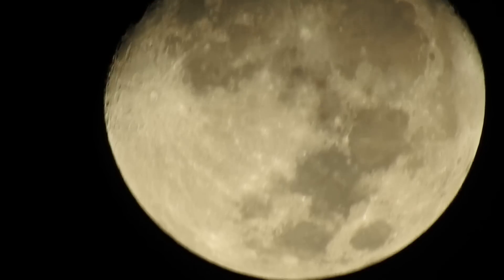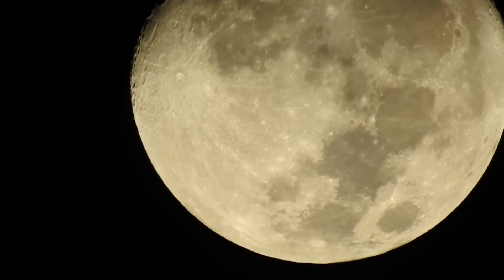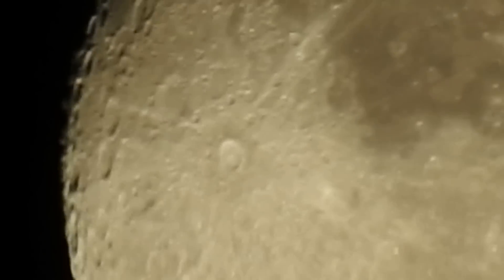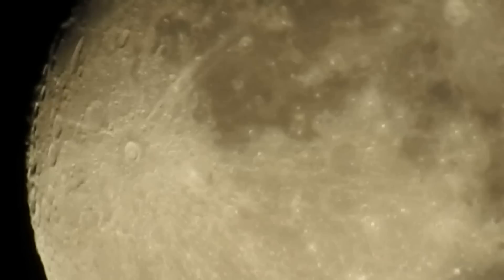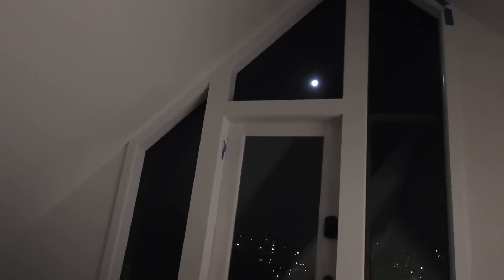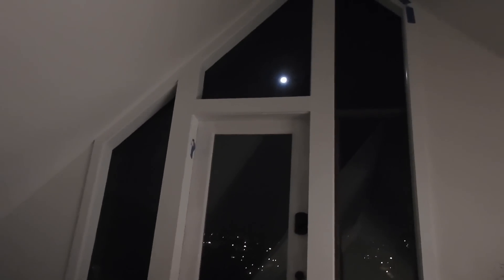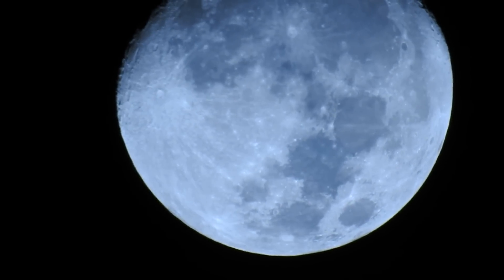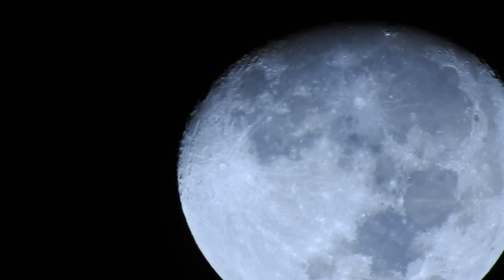Nikon Coolpix P900 Video Demo: The Moon at 83x Zoom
The Nikon Coolpix P900 has an 83x optical zoom lens that allows you to take closeups of almost anything, even the moon. In this video demo, I handheld the Nikon P900 and shot this video without a tripod. The zoom on the Nikon P900 is equivalent to a 24-2000mm lens on a 35mm (DSLR camera).  The Nikon P900's actual focal length is 4.3-357mm which means the camera is quite compact. While handholding the Nikon P900 while shooting video isn't recommended, I was able to take some sharp still photos of the moon from the comfort of my living room.